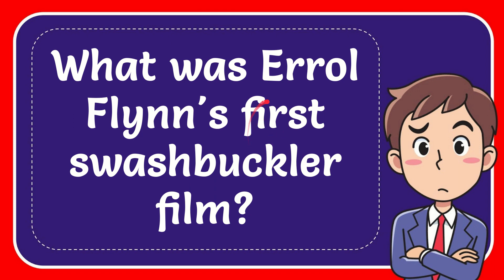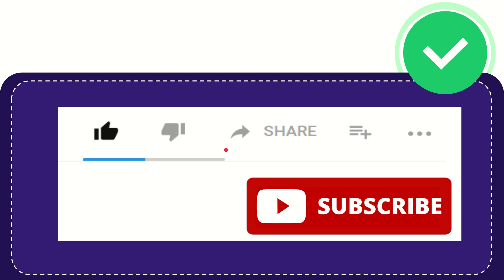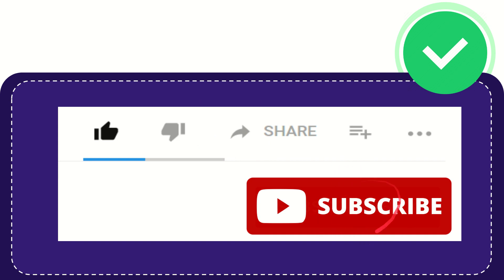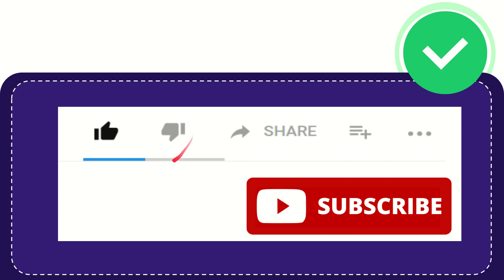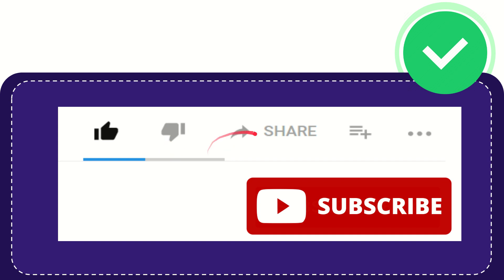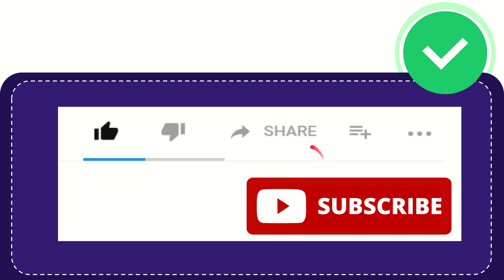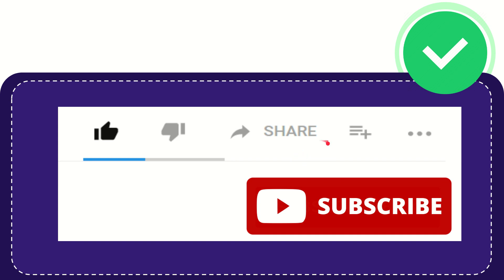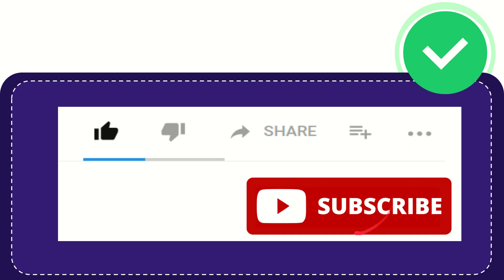What was Errol Flynn's first swashbuckler film?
What was Errol Flynn's first swashbuckler film? NEW VIDEO#